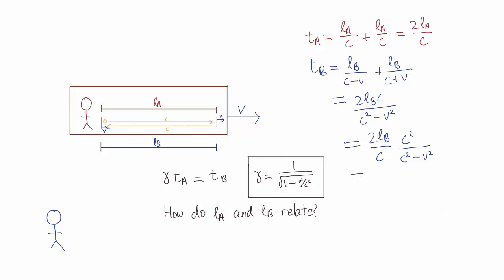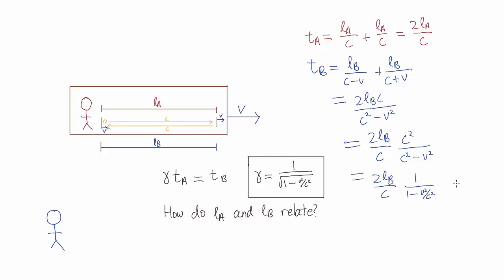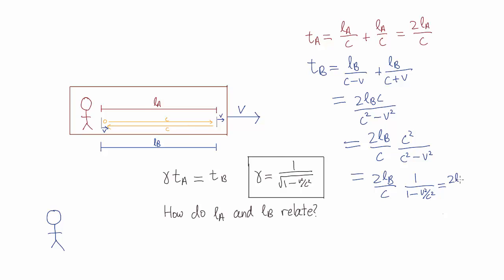Relating lengths in different frames | Special Relativity | meriSTEM